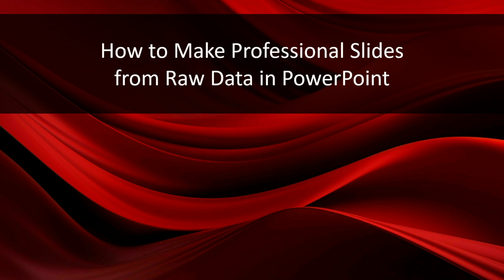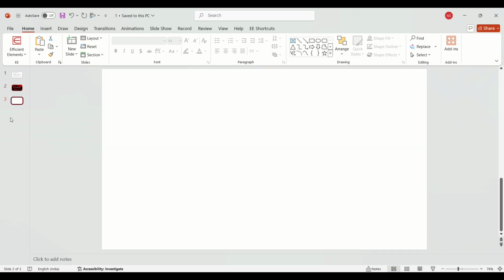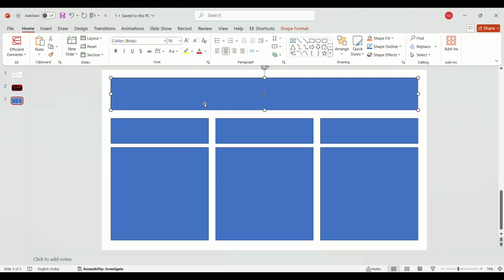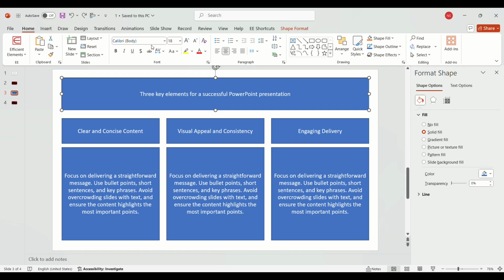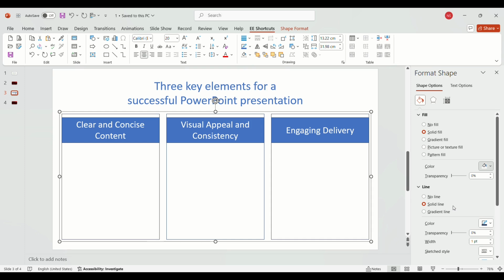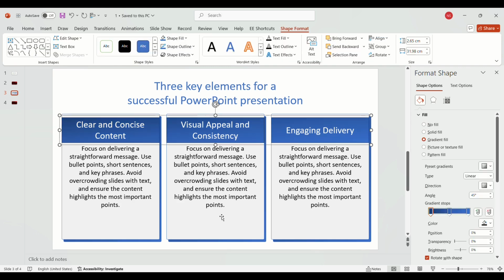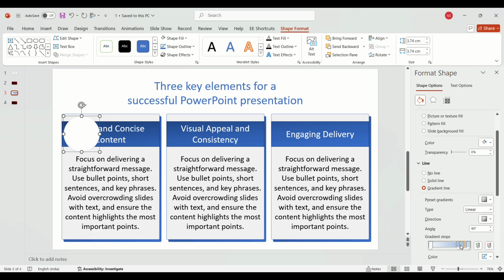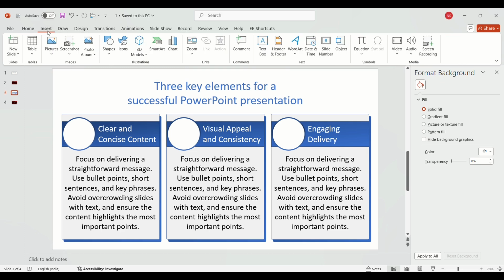Transform Boring Data into Eye-Catching Slides: 3 Simple Steps!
Welcome back! In today’s video, we’re going to transform some boring, raw data into an eye-catching PowerPoint slide that grabs your audience's attention in just 3 simple steps!

We’ll cover:

Step 1: Understanding the content
Step 2: Creating a reference layout
Step 3: Visualizing and designing your slide
These easy-to-follow steps will help you take any dull data and turn it into something visually appealing and professional, perfect for business presentations, school projects, or any occasion where you want to impress!